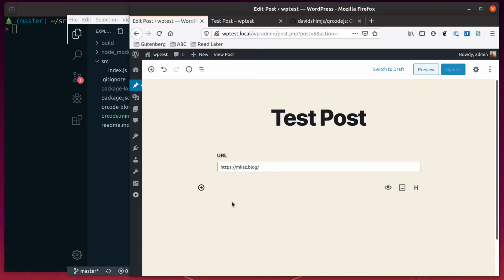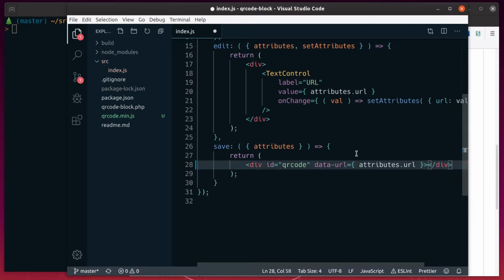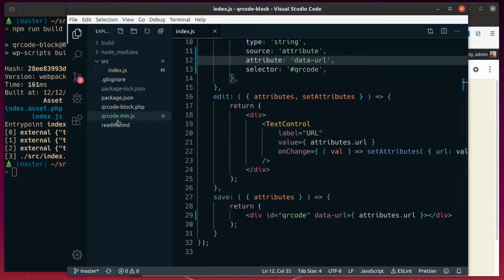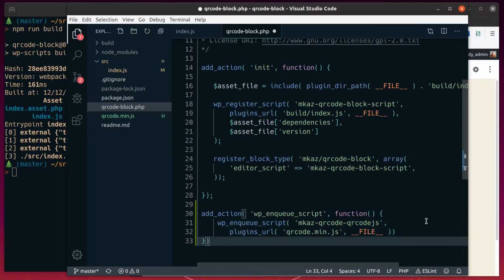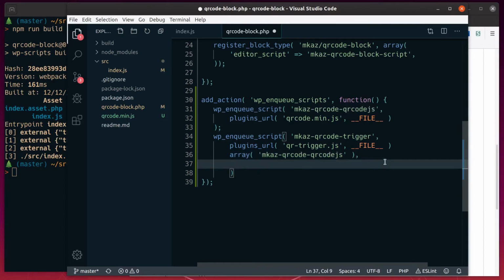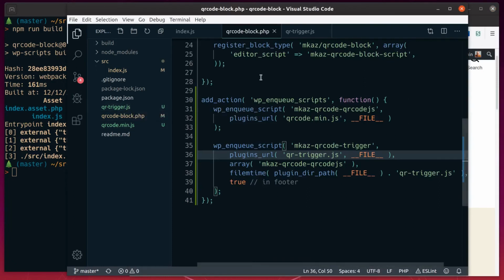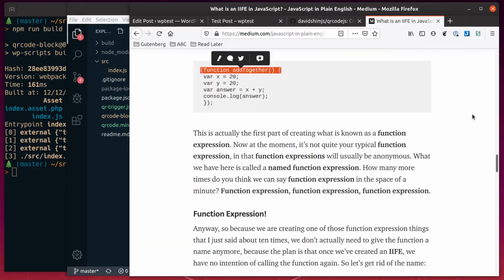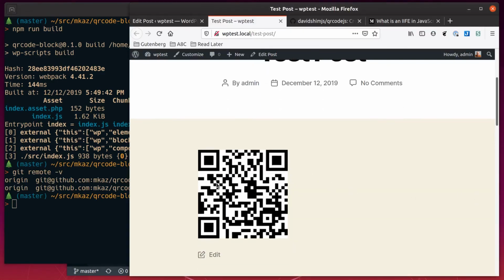Build a Block Series - Part 6: QRCode Implementation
The sixth part in my screencast series building a QRCode Blcok for the WordPress editor, in this episode I finally get to implementing the qrcode.js library. The base of our block is in place